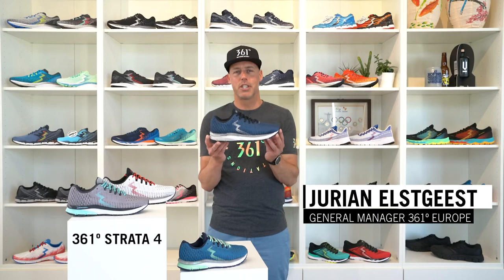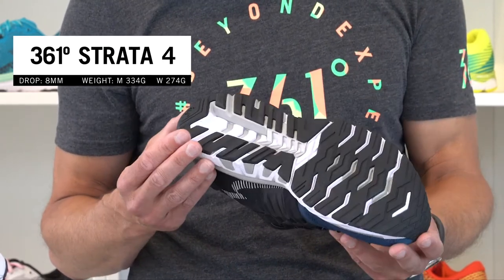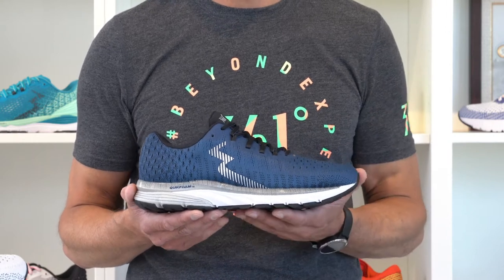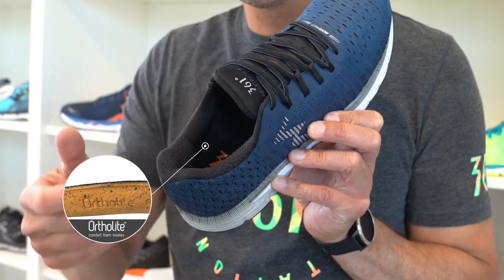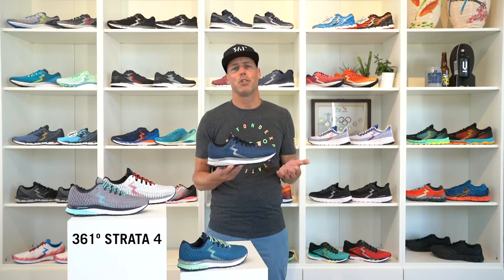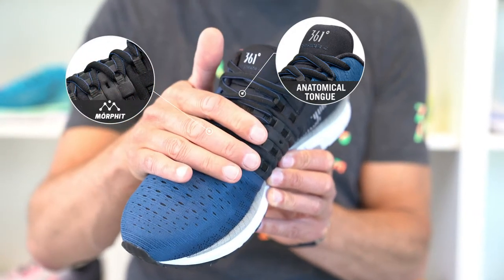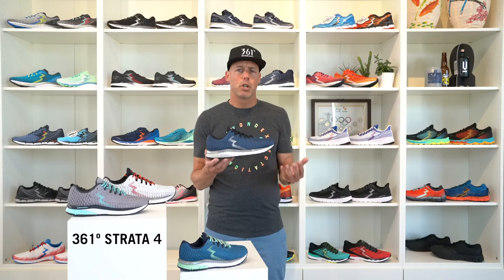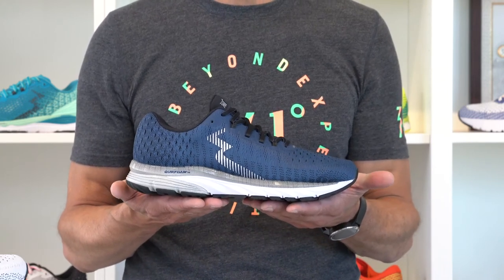361º Strata 4 | 361º Europe